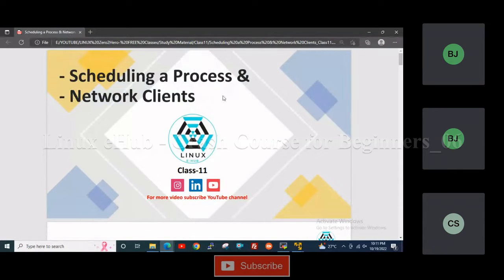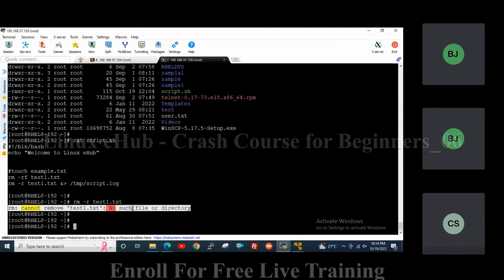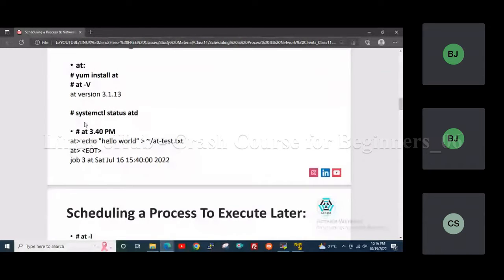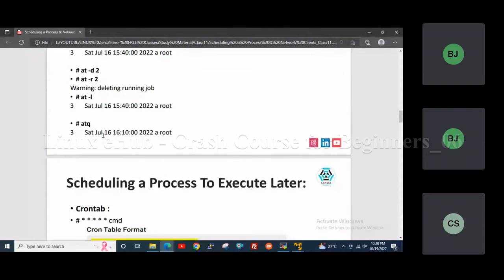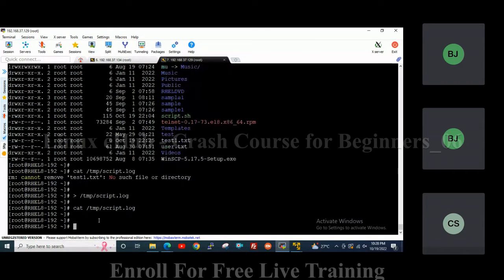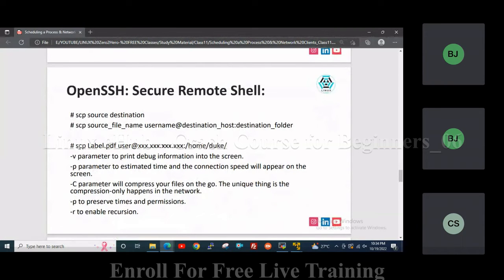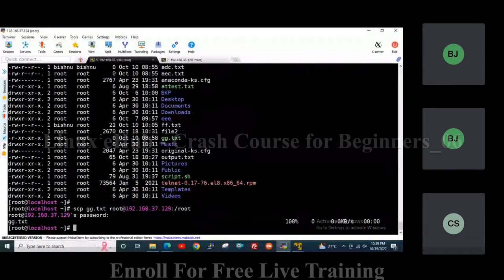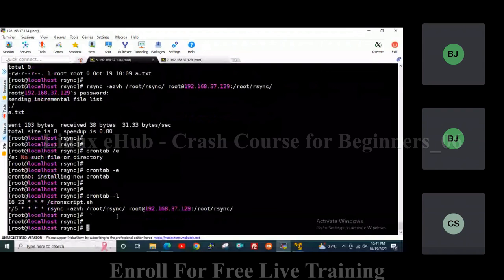Free Linux Live Training_Batch06_Session-11